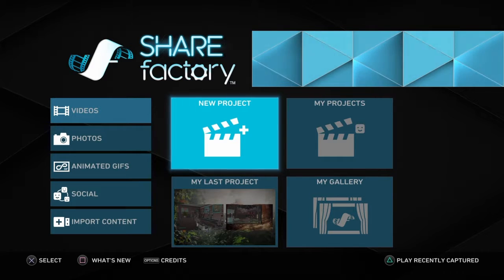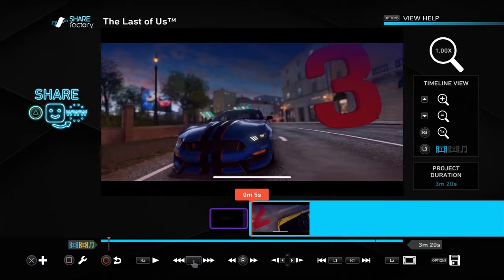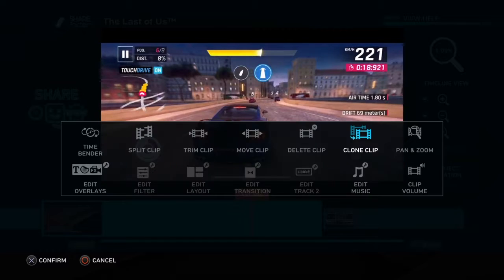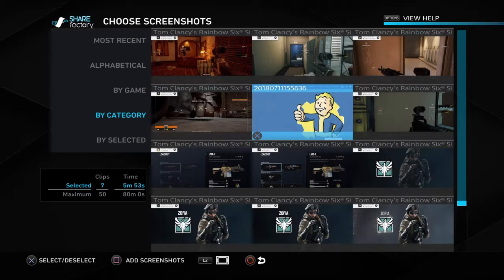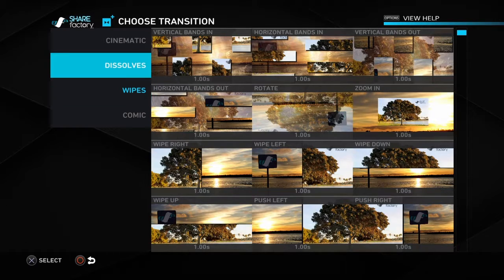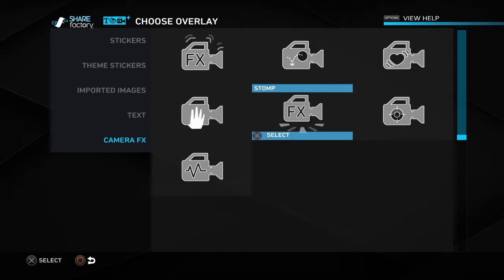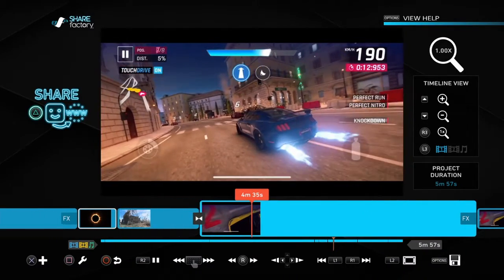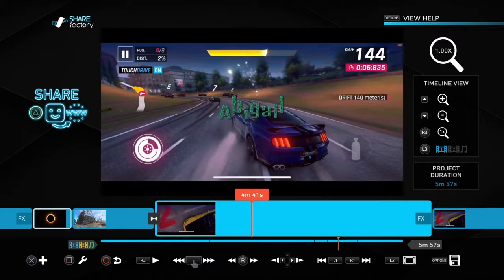In Depth SHAREfactory Tutorial!!! (2018)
Hey guys and welcome back to another video in this video I am going to be showing you guys how to use use SHAREfactory in 2018 don't forget to leave a like and SMASH that subscribe button!!!